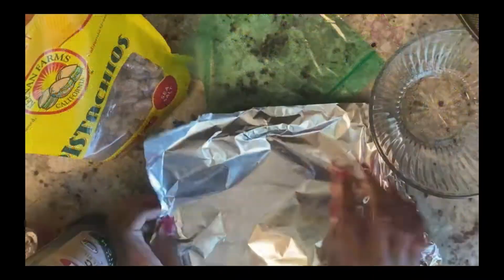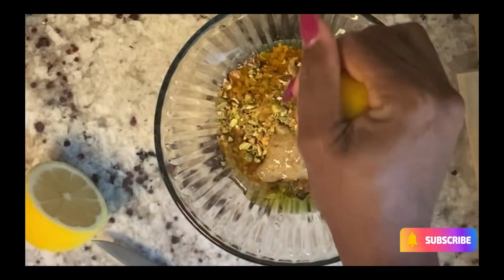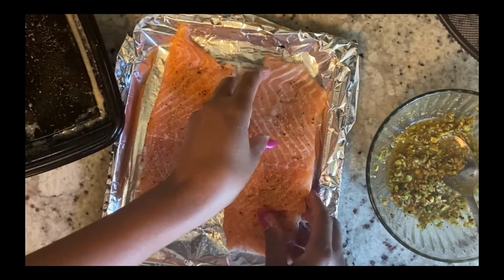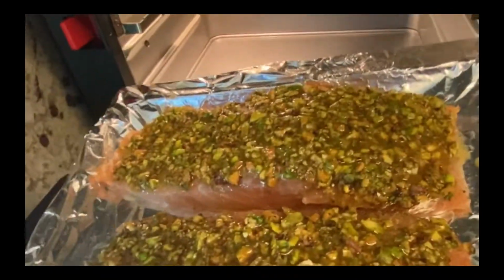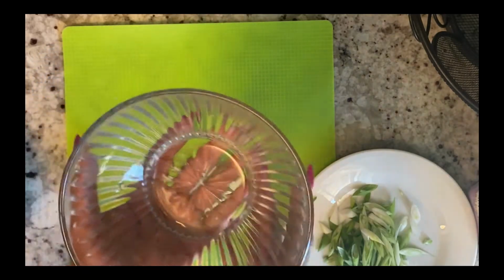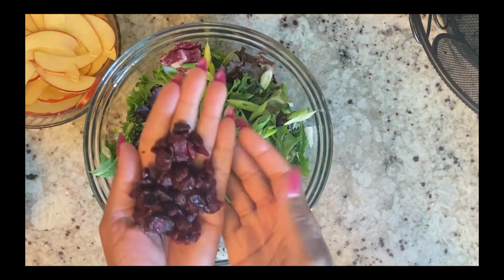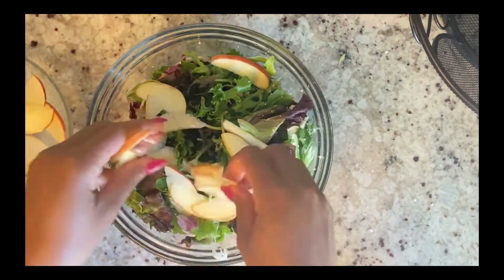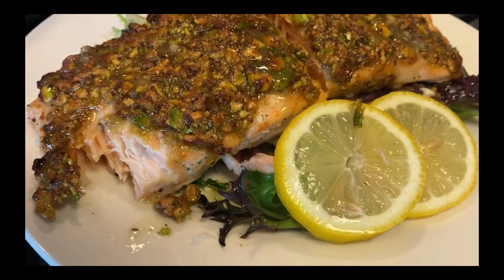AIR-FRIED - PISTACHIO-CRUSTED SALMON || Anti-Inflammatory Dinner Recipe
AIR-FRIED - PISTACHIO-CRUSTED SALMON ||  Anti-Inflammatory Dinner Recipe is one of my favorite ways to eat salmon. What your favorite salmon recipe?

What makes this dish unique is that it is packed with ingredients that will Fight inflammation in your body- there's salmon, leafy greens, honey for sweetener, nuts, and more. Another reason I love this recipe is that it takes less than 30 minutes to make!  No matter how impressive this dish, it is so quick and easy to make. It truly makes the perfect weeknight dinner.

I HOPE YOU WILL ENJOY THIS RECIPE!